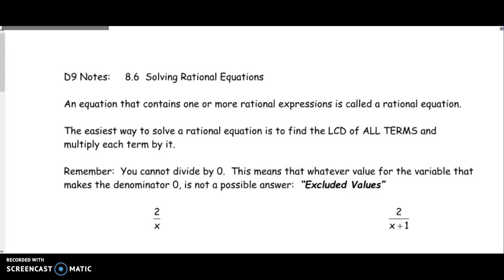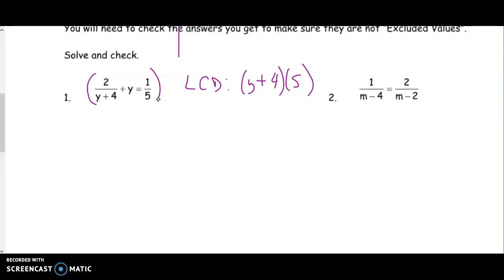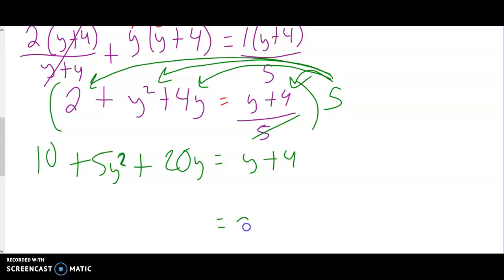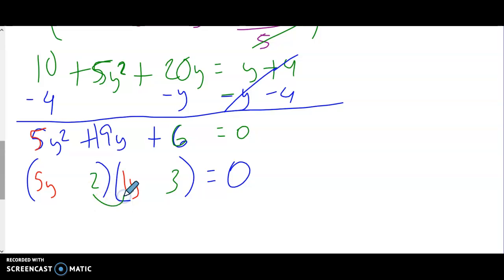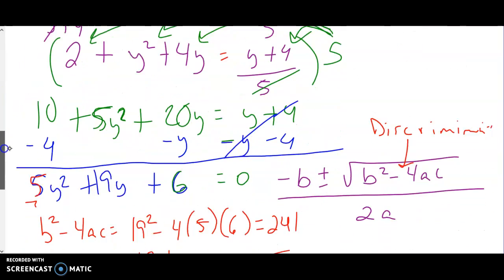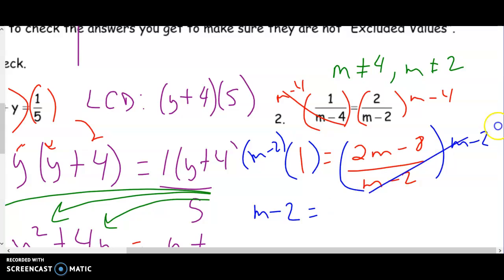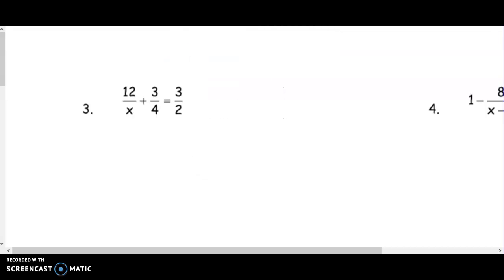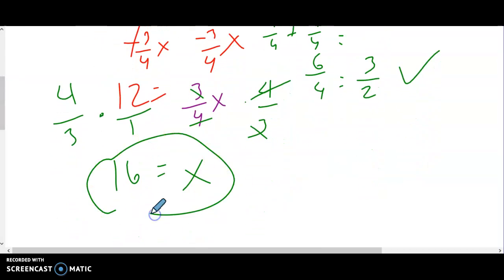D9 Solving Rational Equations 1,2 & 3 Algebra 2